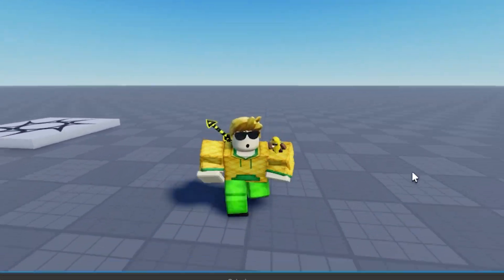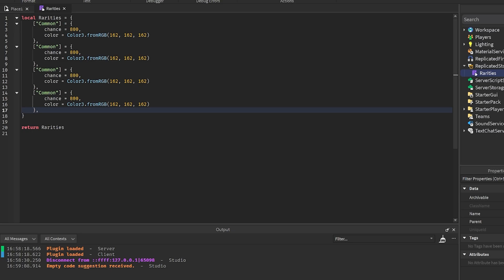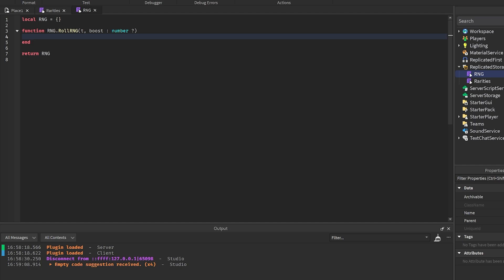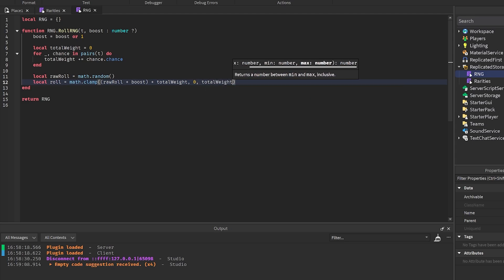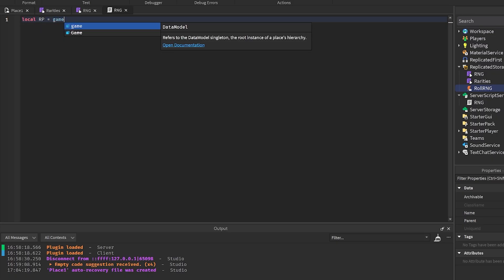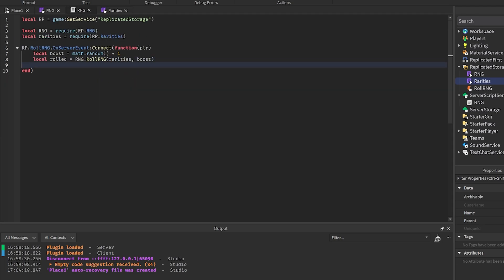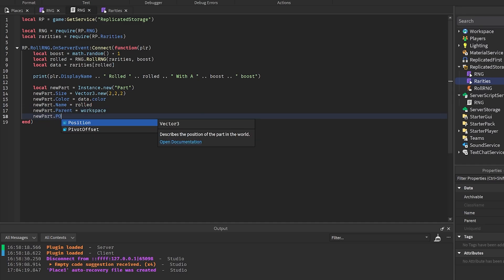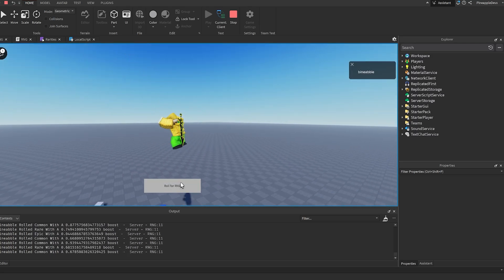How to make a Weighted RNG system in Roblox!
very simple but very useful system
good for randomized loot
or loot box gambling idk

Chapters:
0:00 intro